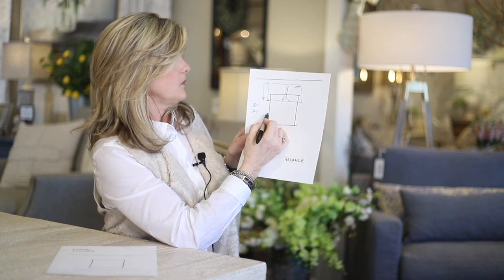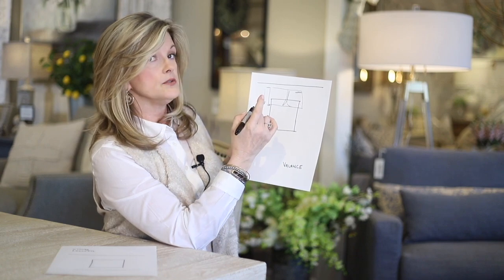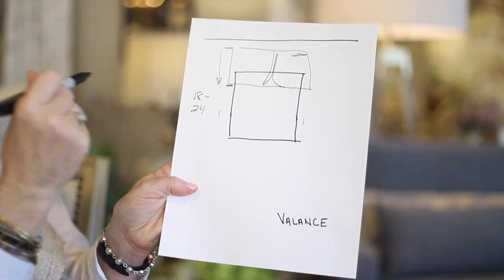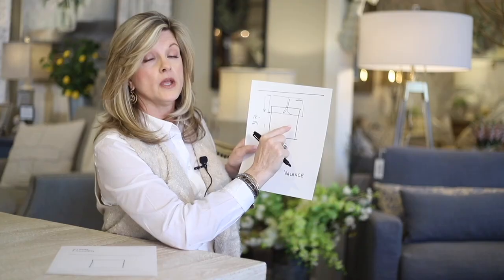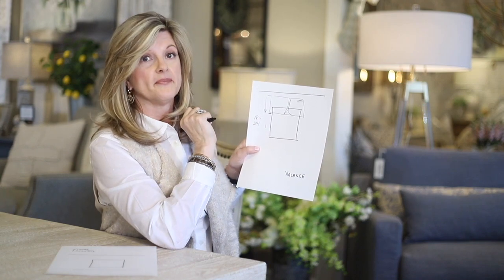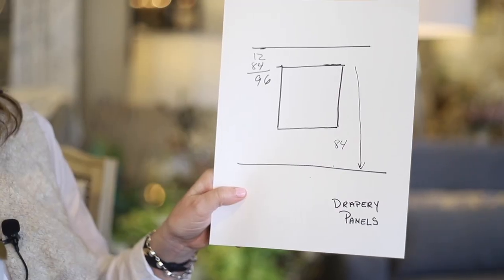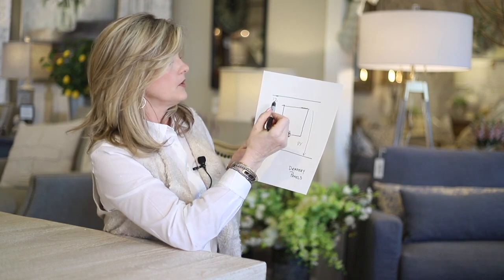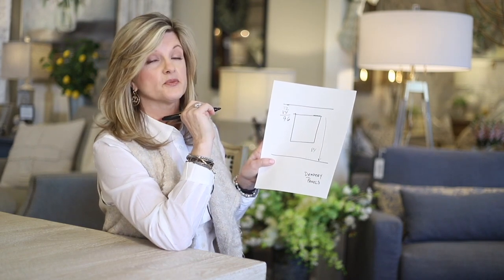How to Choose Window Treatments | Custom Window Treatments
Do you feel overwhelmed trying to choose custom window treatments whether they are bedroom curtains or curtains for your living room?  Are you confused about how to measure for curtains?  Maybe you even are frustrated trying to figure out what drapery hardware would work best.  In this video, I will go over a few basics for how to choose curtains, measuring for curtains, and chatting with you about our own online drapes.